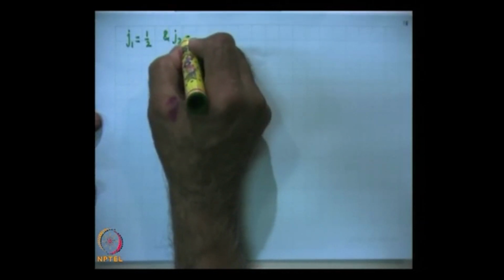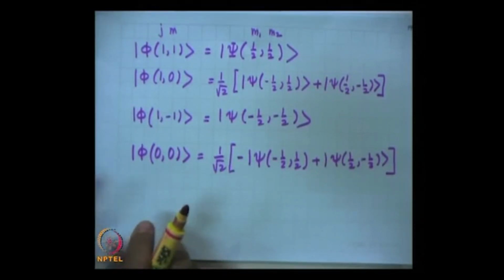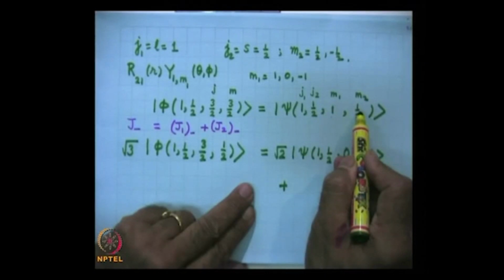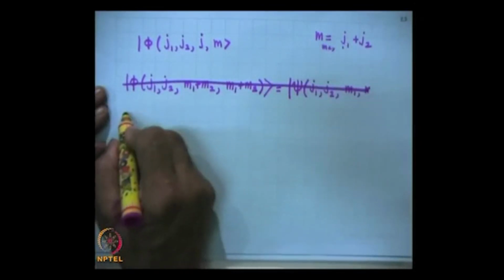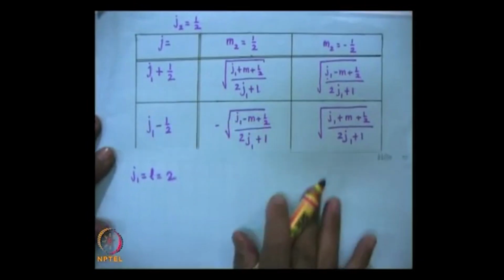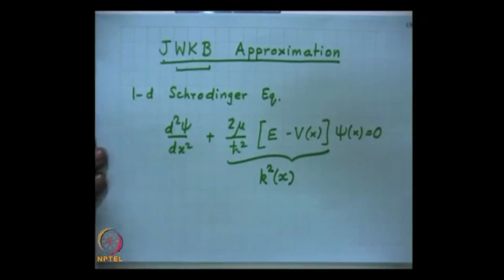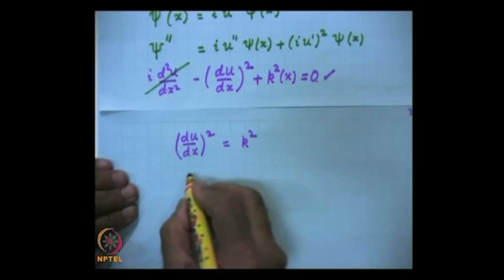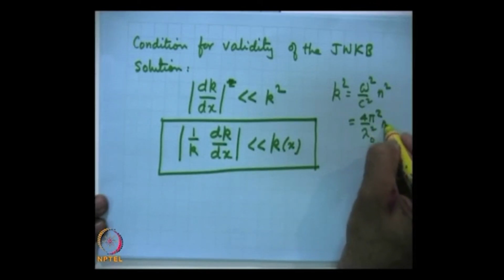Clebsch Gordon Coefficients